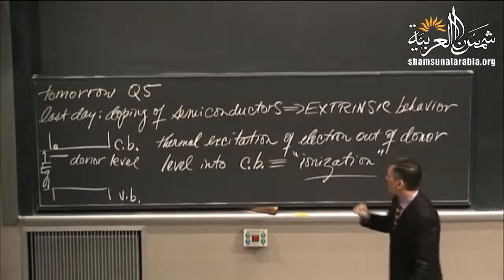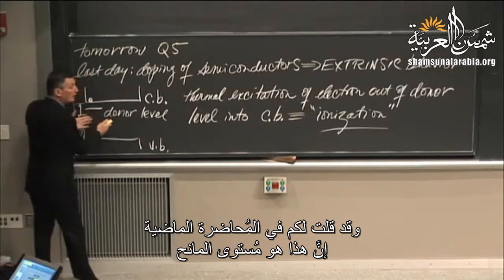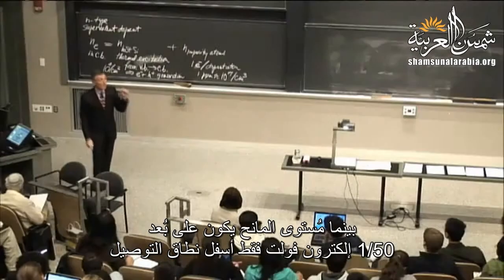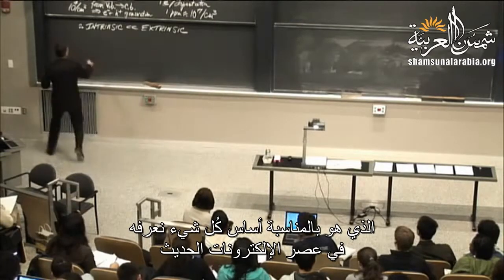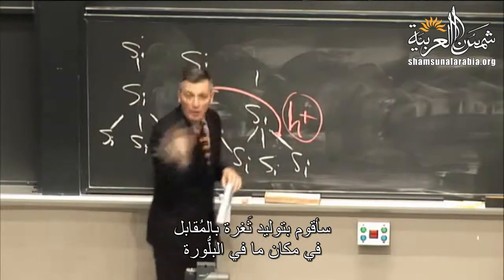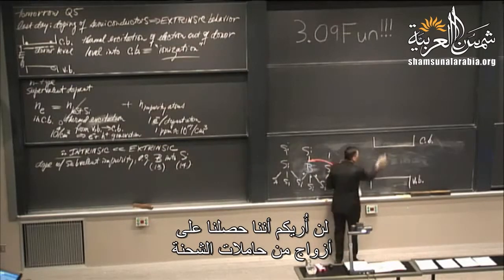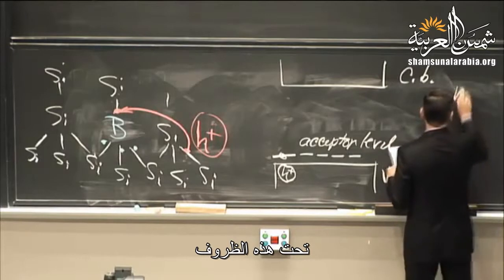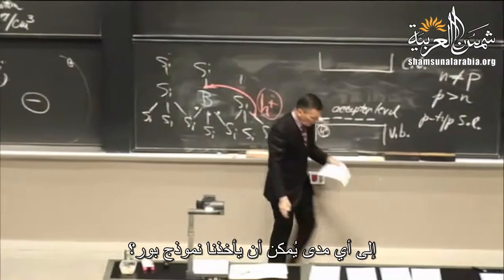مقدمة في كيمياء الحالة الصلبة (إم آي تي) 14 A: أشباه الموصلات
تتمة المحاضرة الرابعة عشرة من مساق "مقدمة في كيمياء الحالة الصلبة" من جامعة إم آي تي للبروفيسور دونالد سودواي
وهي عن:
أشباه الموصلات من النوع p، وصلة p-n، تطبيقات: ترانزستورات، الصمامات الثنائية، مقوَّم التيار الكهربائي.

تعريف بموقعنا